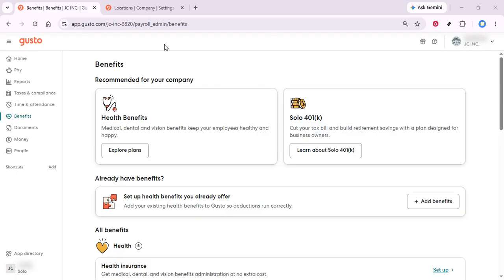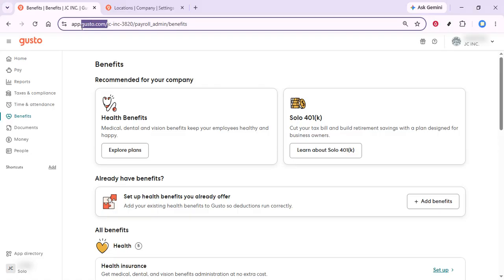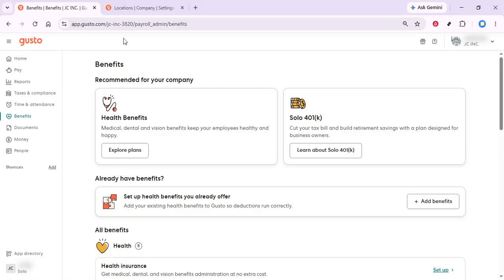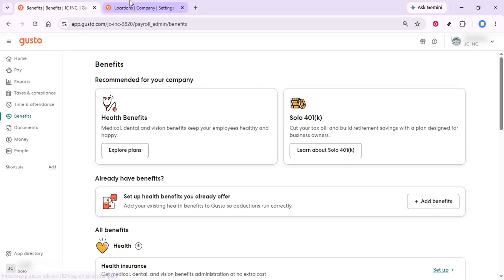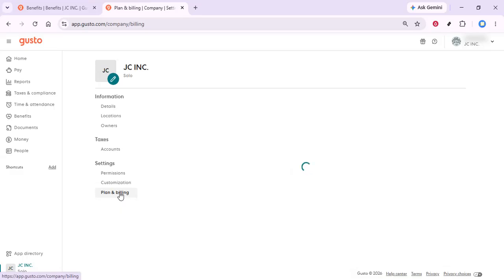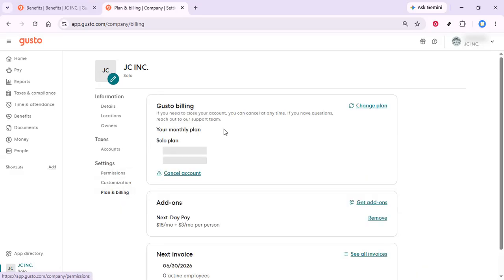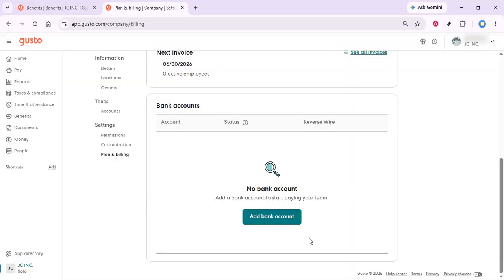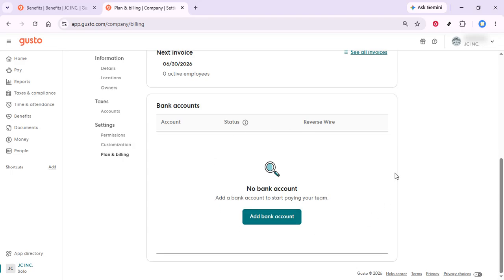How To Edit Your Pay Details on Gusto Payroll 2026 (Complete Guide)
In this comprehensive tutorial, we will walk you through the process of editing your pay details on Gusto Payroll. Whether you're a business owner managing employee information or an employee needing to update your pay settings, this video provides clear instructions for seamless navigation within the Gusto platform.

By the end of this video, you'll have all the knowledge you need to confidently edit your pay details on Gusto. Make sure to watch till the end for essential insights that can help streamline your payroll management process.